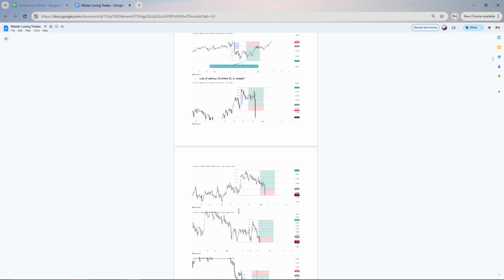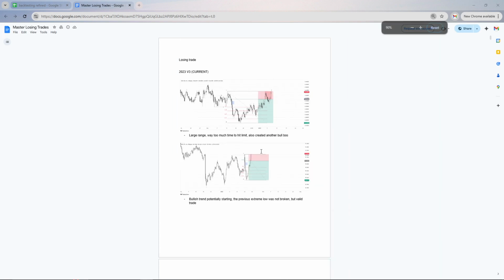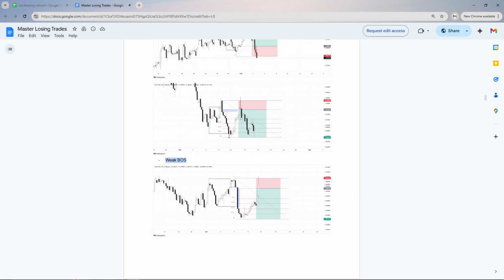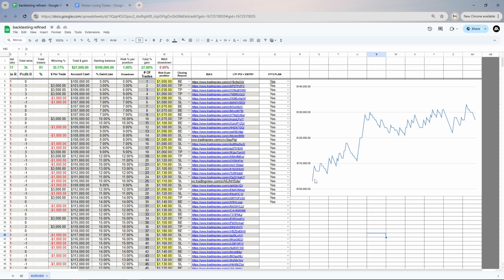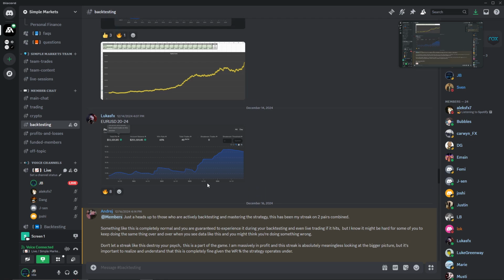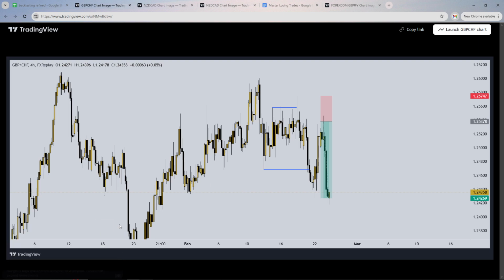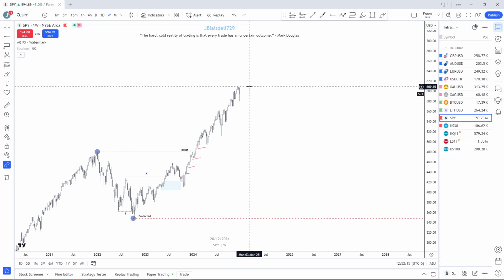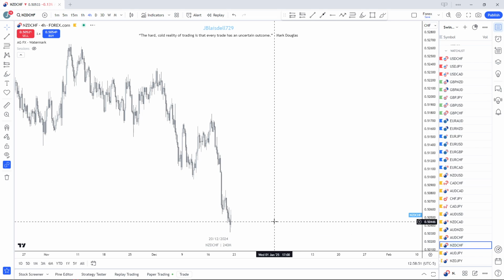Breaking Down Losing Trades: How to Tighten Your Rules and Improve Your Edge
📋 *Our Free 4H Swing Trading Strategy!*

In this replay session, I walk through a series of losing trades submitted by students and break down exactly where the setups went wrong. We focus on how to refine entries, follow rules more consistently, and remove emotional decision-making from the strategy. If you’ve ever felt like your losses “should’ve been winners,” this breakdown will help you see the patterns and tighten your process.